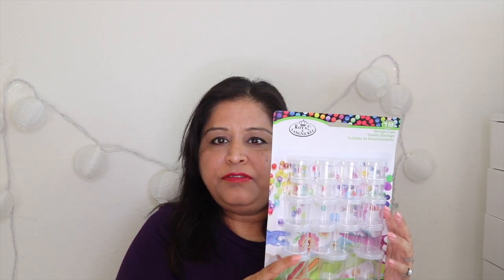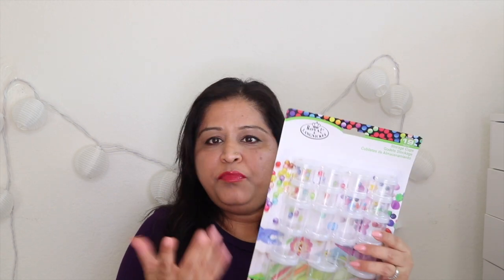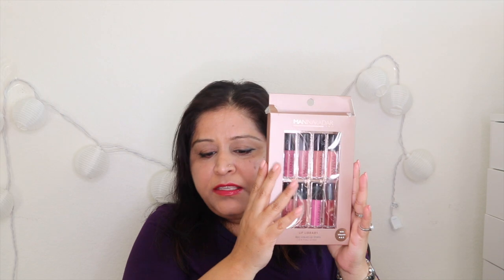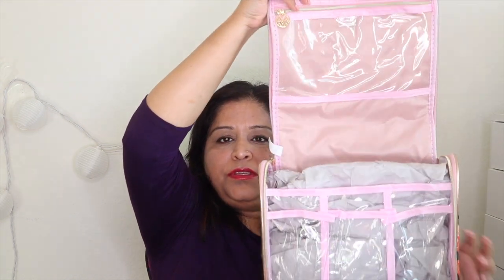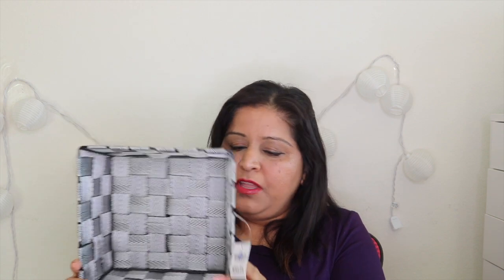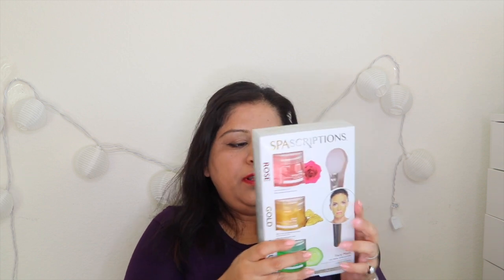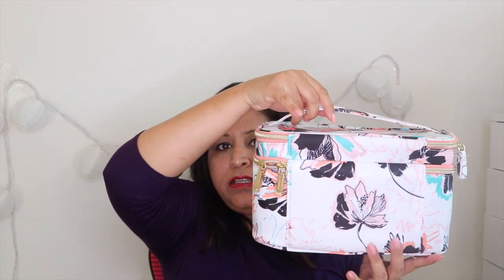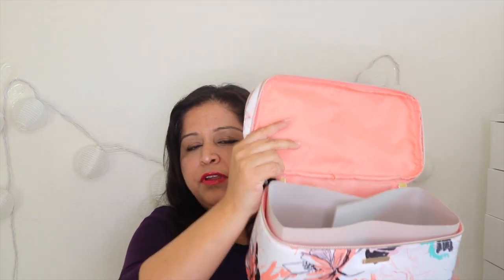Combined Haul from Burlington, Five Below, TjMaxx Video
This video is a combined shopping video from Burlington, Five Below and TjMaxx stores. I hope you will enjoy.

Neve